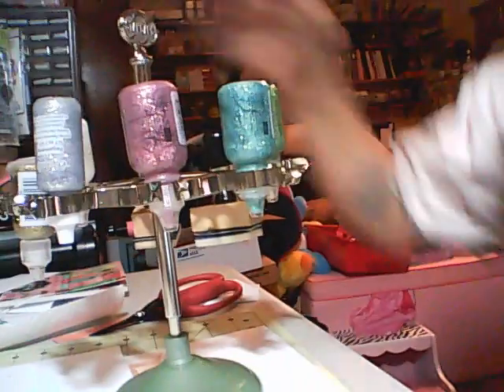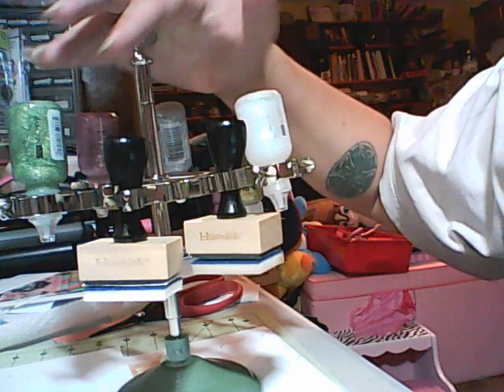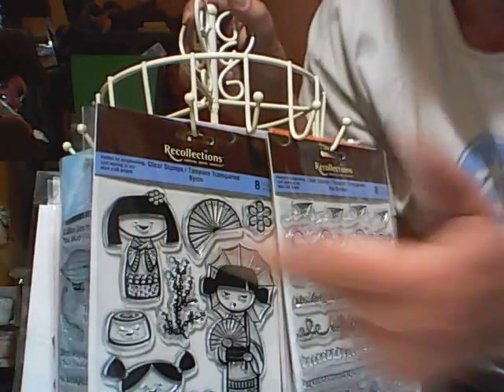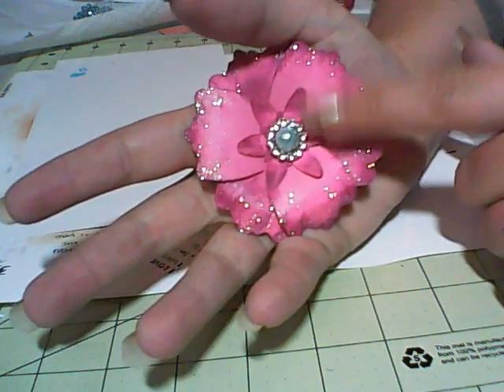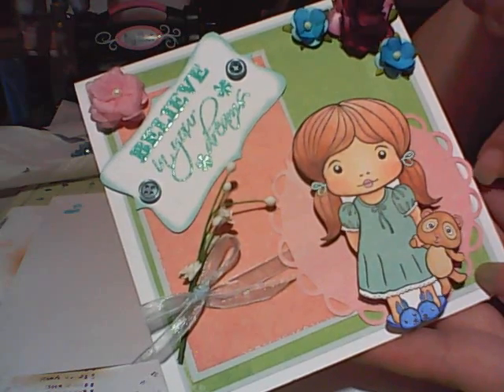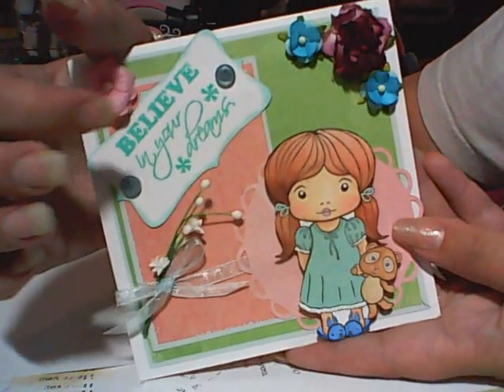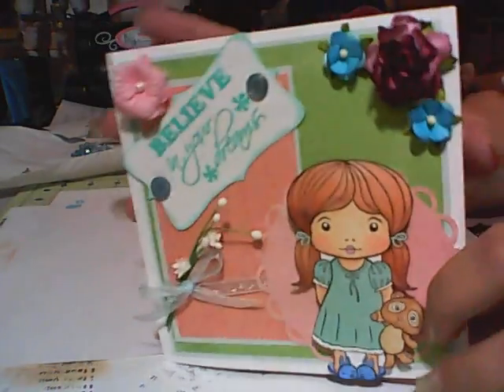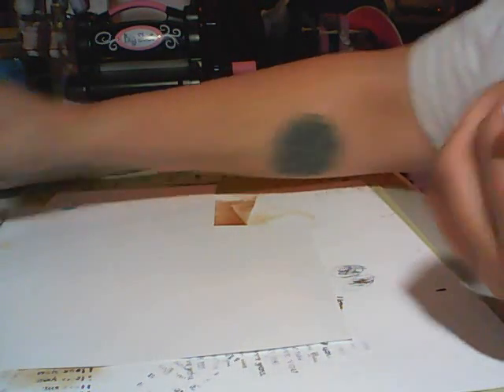some crafting, some chatting and some stuff lol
TFW xoxo steph